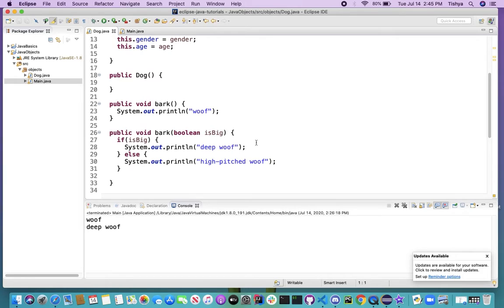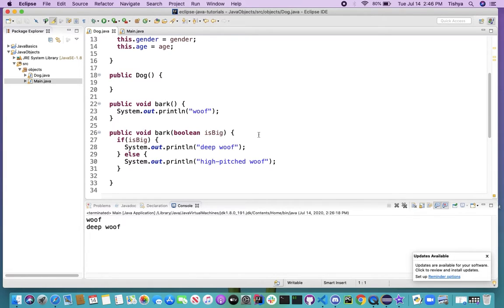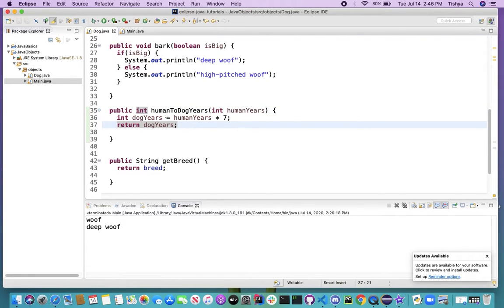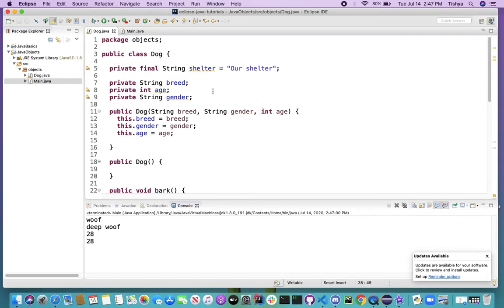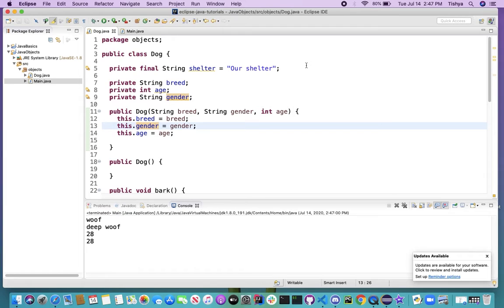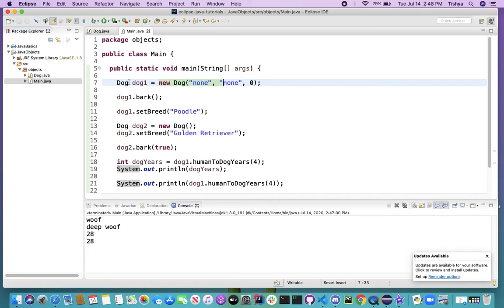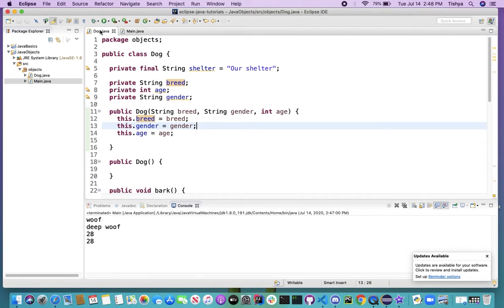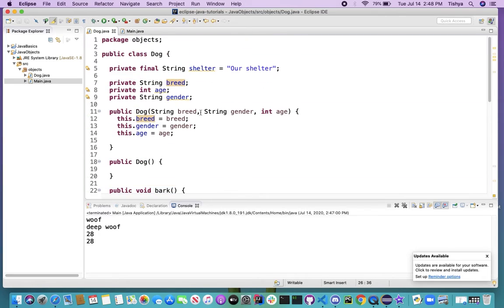Java Programming Tutorials | 2 | 5 | Chapter Review